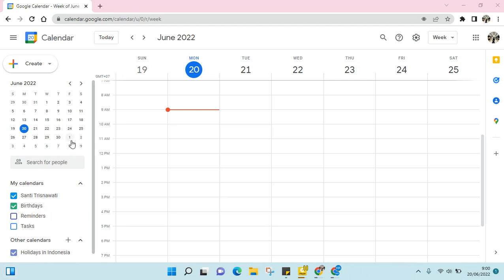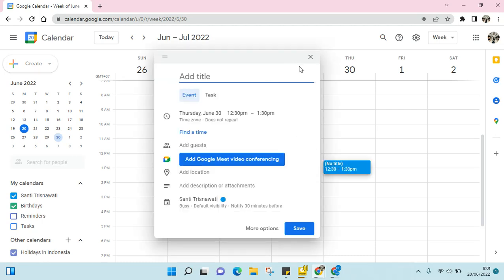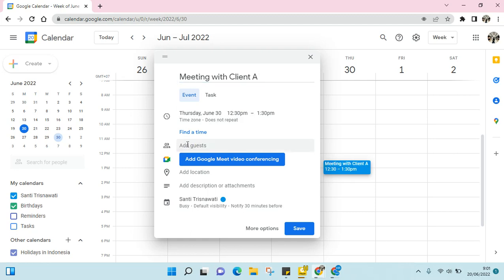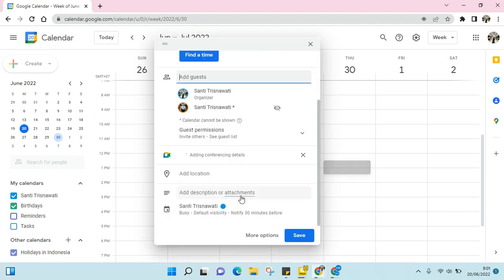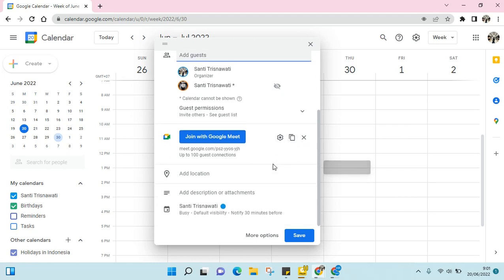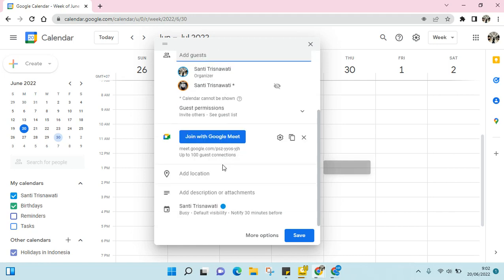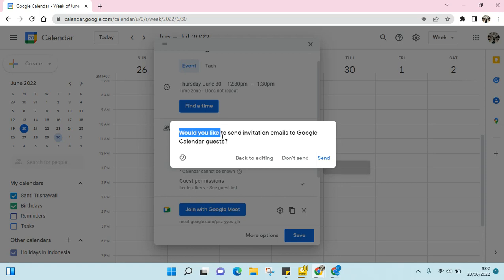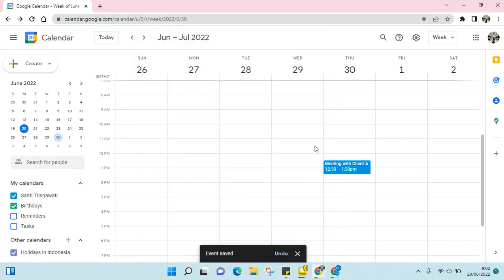~ Struggling to Schedule a Meeting in Google Calendar? Watch This!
**Video Description:**

Are you **struggling to schedule a meeting in Google Calendar**? You’re not alone! In this video, I’ll walk you through the simple steps to quickly and efficiently set up your meetings, ensuring that you never miss an important appointment again. Whether you're scheduling a meeting for work, a client call, or a personal event, Google Calendar makes it easy to manage your time and keep everyone in the loop.

In this tutorial, you'll learn how to **schedule a meeting in Google Calendar** by selecting the desired date and time, adding guests, and even including important details like the location and attachments. I’ll also show you how Google Calendar automatically generates a Google Meet link, making it easier than ever to organize virtual meetings.

By the end of this video, you’ll have the confidence to **schedule a meeting in Google Calendar** like a pro. No more fumbling around trying to figure out the details—this step-by-step guide will have you managing your calendar with ease.

Got questions? Drop them in the comments below, and I’ll be happy to help.

**Secondary Keywords:** Google Calendar tips, how to add guests to Google Calendar, organize meetings in Google Calendar, set up a meeting in Google Calendar, Google Calendar meeting scheduling.

Don’t let scheduling be a hassle—watch this video now and take control of your time with Google Calendar!